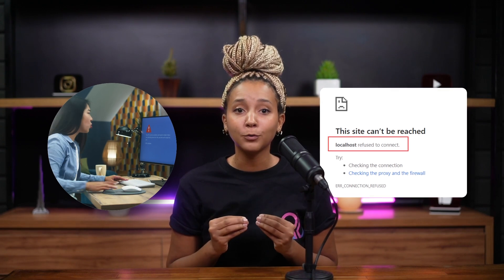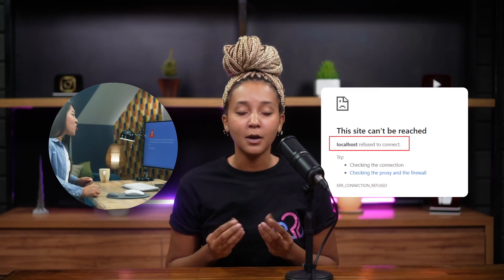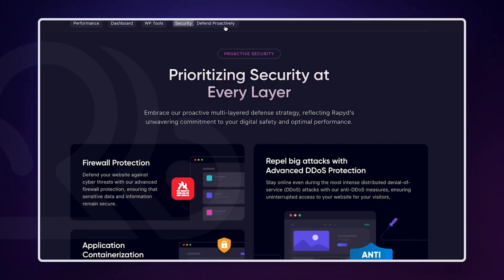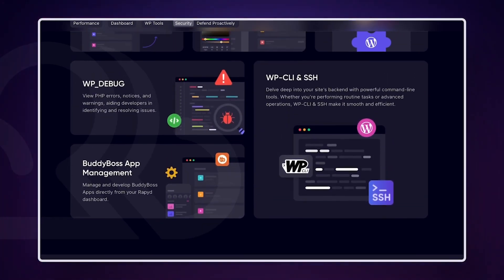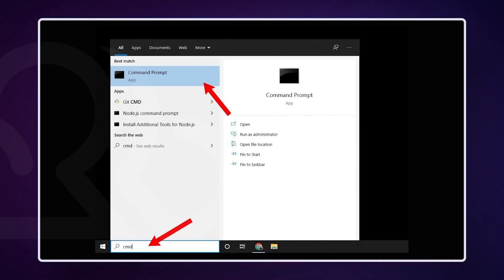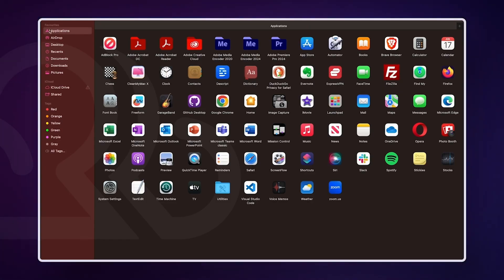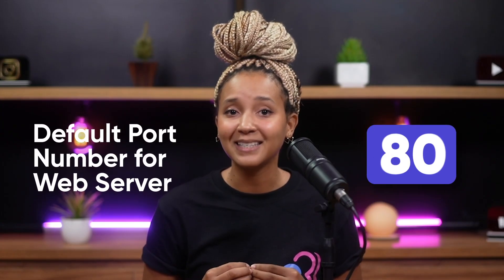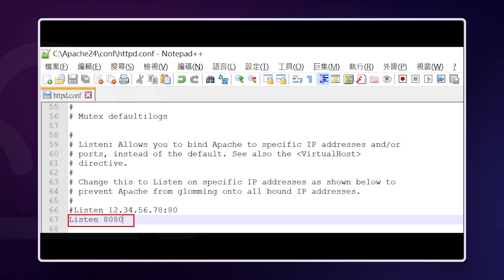Want to Fix Localhost Refused to Connect Error Fast? Watch This Now!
Dealing with the Localhost Refused to Connect error? This video will guide you through the steps to fix it!

We start by breaking down the common causes, such as server issues, incorrect port settings, firewall blocks, and network problems. We also covered how to make sure your local server is running, disable your firewall temporarily, flush your DNS cache, connect with the right ports, and check your network configuration to solve this annoying error.

[00:00] Intro
[00:50] Causes of Localhost Refused to Connect
[01:30] 1. Ensure the Local Server is Running
[01:50] 2. Temporarily Disable Firewall
[02:38] Rapyd Security
[03:19] 3 Flush DNS Cache
[05:07] 4. Connect with Specified Ports
[06:18] 5. Check Network Configuration
[06:45] Outro

Here’s how you can fix the "Localhost Refused to Connect" error:

🚨 Causes of Localhost Refused to Connect
This error typically happens when the local web server isn’t running, the wrong port is used, your firewall blocks the connection, or there’s a network configuration issue.

🖥️ Ensure the Local Server is Running
Check that your server (like XAMPP, WAMP, or MAMP) is running. Make sure services like Apache or Nginx are active and configured correctly.

🛡️ Temporarily Disable Firewall
Your firewall or antivirus might be blocking the connection. Disable it temporarily to check if it’s causing the issue, but remember to re-enable it afterward for security.

Clear your DNS cache using the ipconfig /flushdns command on Windows or sudo killall -HUP mDNSResponder on Mac. This can resolve conflicts that may cause connection errors.

🔗 Connect with Specific Ports
Ensure you’re using the correct port if your server runs on a non-default port.

🌐 Check Network Configuration
Make sure your network settings and localhost configuration files are correctly set up. Misconfigurations can prevent localhost connections.

By following these steps, you should be able to resolve the “localhost refused to connect” error quickly. Let us know which fix worked best for you!

🚀About Rapyd:

Rapyd is the highest-performance managed WordPress Hosting on the planet.

We keep your feature-rich, dynamic websites fast and responsive, even during periods of very high traffic.

Want to launch a performance-optimized website in a few clicks that effortlessly scales and grows to its potential?